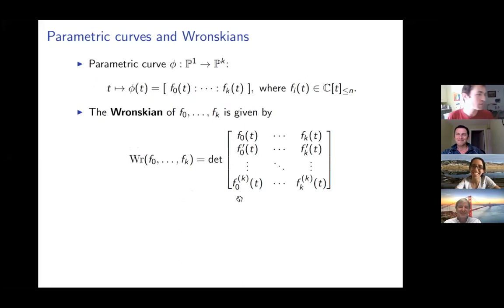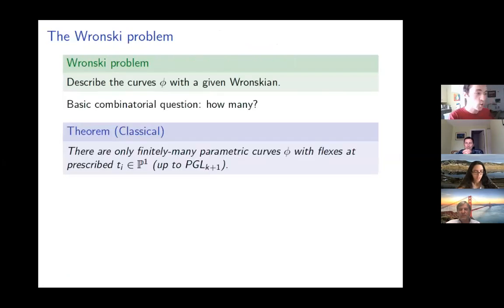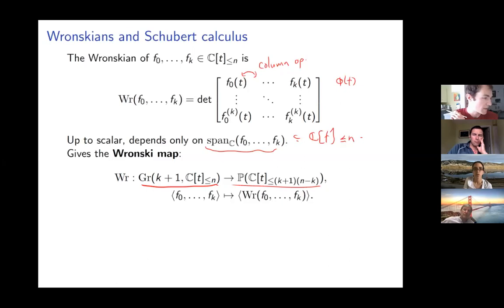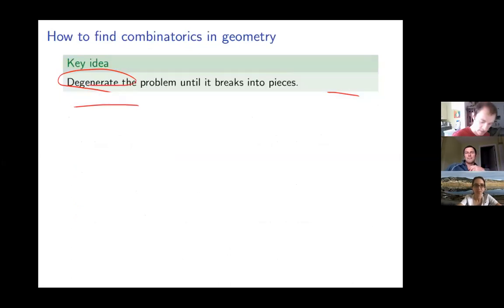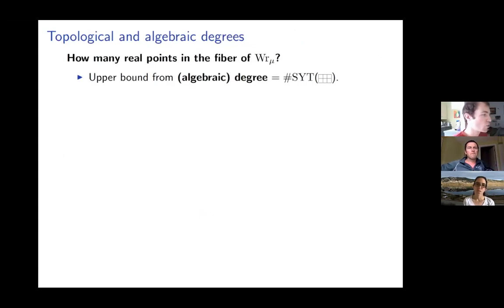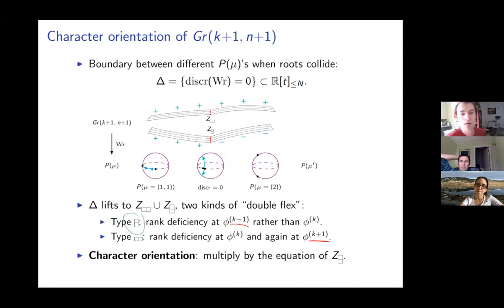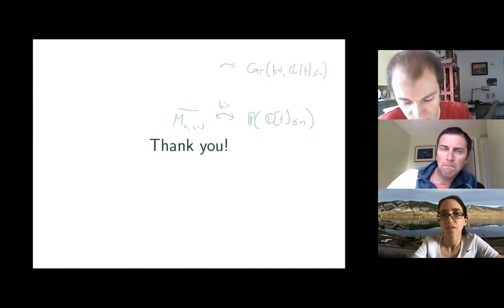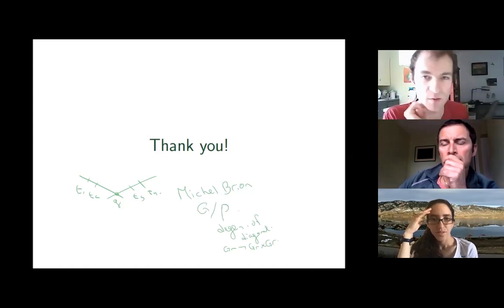FRAGMENT: Jake Levinson